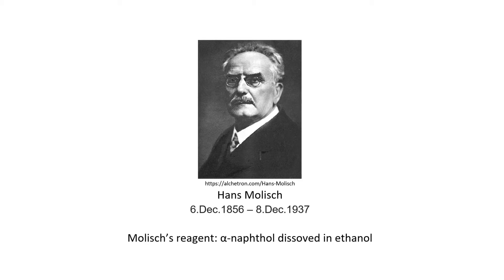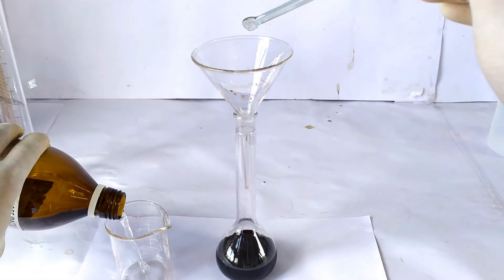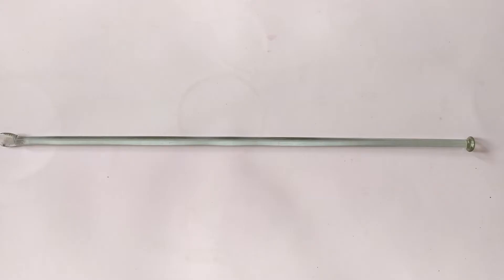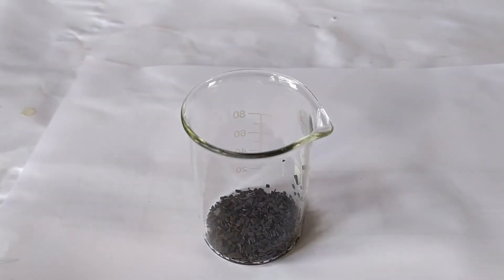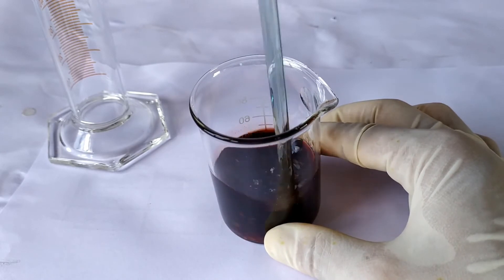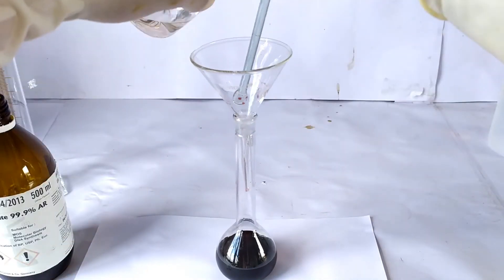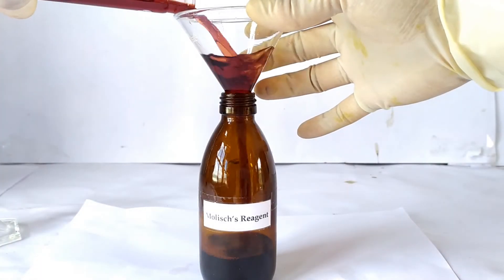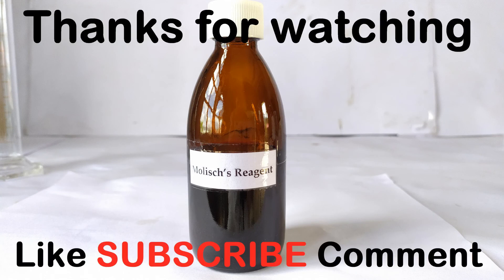Molisch's Reagent Preparation